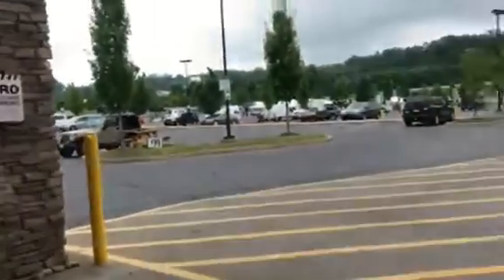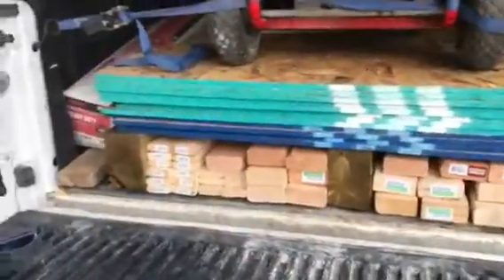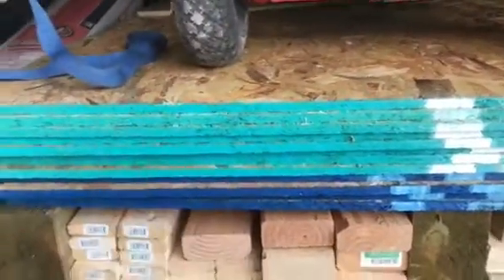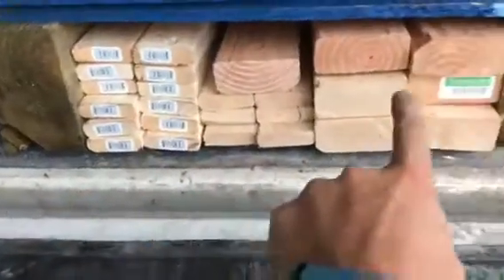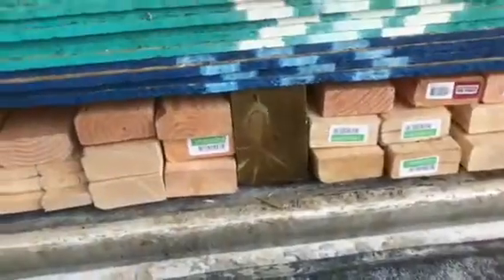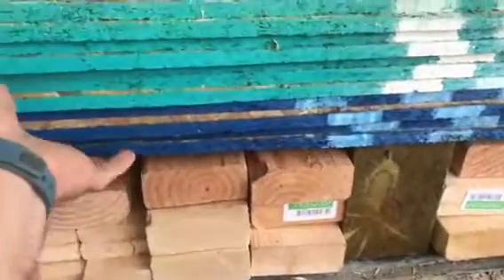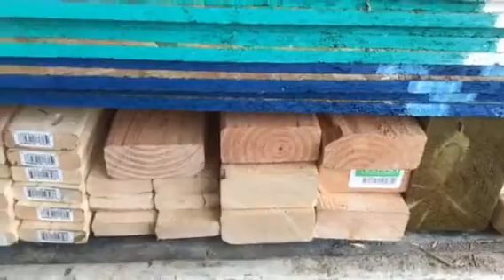Board Up Truck - Improvement!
The team in our State College office found something that bugged them with their board up truck and decided to do something about it. Check it out!
Mammoth Restoration is a leading expert in the repair and restoration of water, fire and smoke damage. We’re also a full-service remodeling and construction firm with experience in both the residential and commercial arenas.

Locations:
State College, Pennsylvania
Pleasant Gap, Pennsylvania
Doylestown, Pennsylvania
Lancaster, Pennsylvania
Erie, Pennsylvania